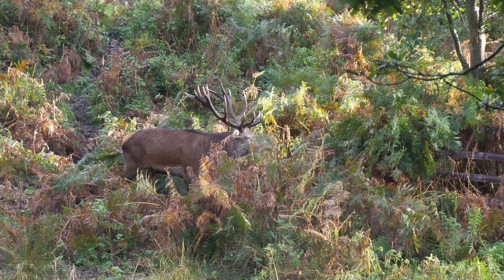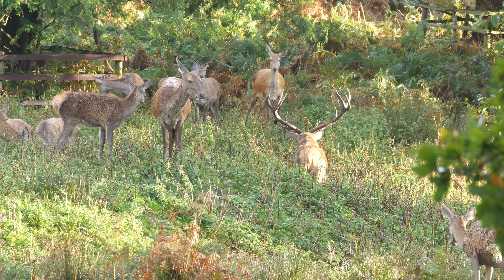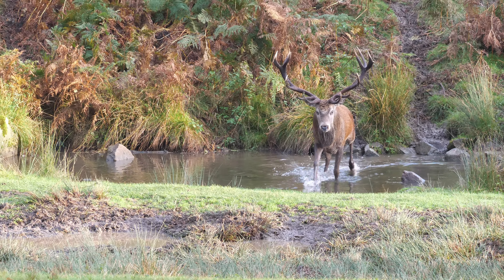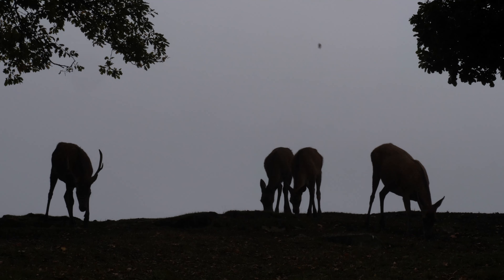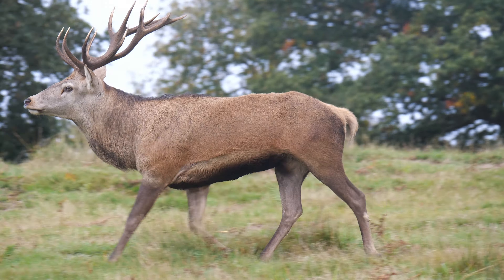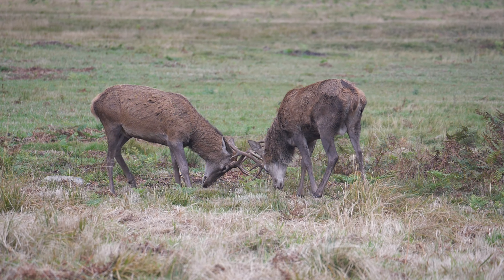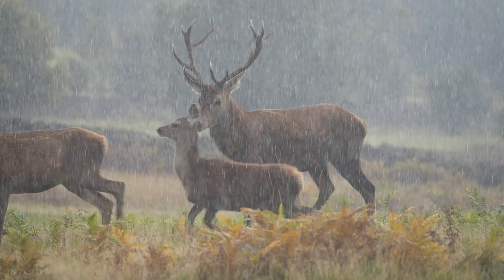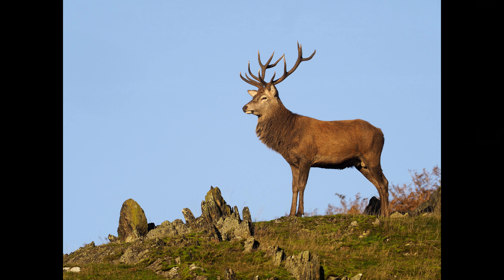The Red deer rut in Bradgate Park, Leicestershire